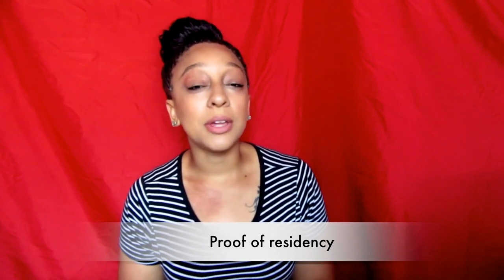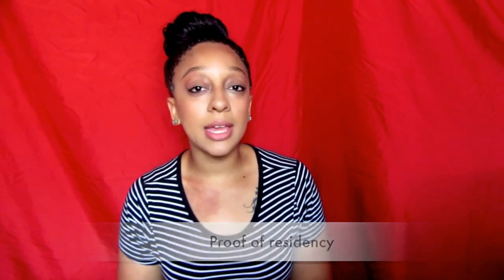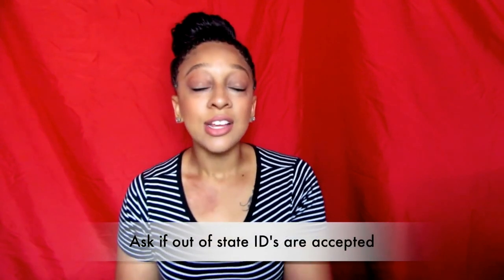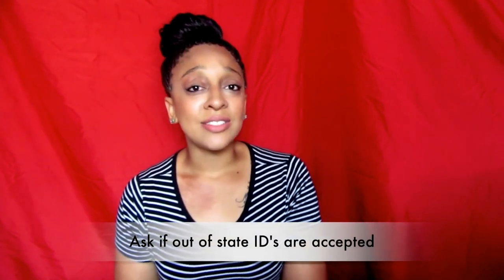Get Your Medical Marijuana Card - Stockton, California - Port City Alternative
Port City Alternative discusses with Courtney on how to get your medical marijuana recommendation from a licensed doctor. It's a very easy process, and listen to her experience and insight.

The procedure was remarkably speedy—patients were in-and-out of the exam room in minutes. When my turn came, an elderly, exhausted-looking former surgeon greeted me. We sat in his dimly lit office—no bigger than a broom closet—where we commiserated over the current state of American medicine. But the doctor’s countenance brightened when I confided that I, too, had once worked in a medical marijuana clinic in Los Angeles a few years prior.
As required by California law, the doctor performed a “good faith physical examination,” despite the complete lack of relevance for a condition like insomnia. There were no alcohol swabs or sinks in sight, so he examined me with the same unwashed hands and filthy stethoscope that he’d presumably use on the 100 other “patients” he told me that he would see that day.
Within minutes, I hit the Venice boardwalk with the official letter of recommendation stating that I could benefit from using weed. (You don’t actually need the laminated marijuana wallet card that many pot smokers covet and for which the clinic charged an extra $25.)